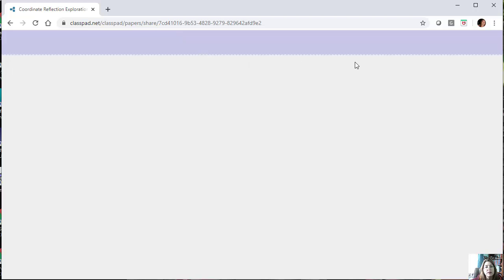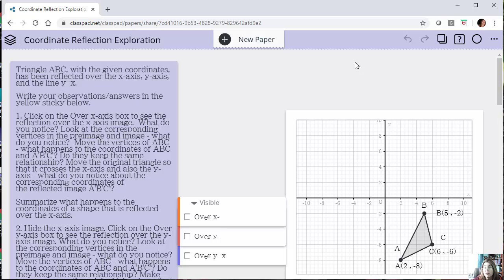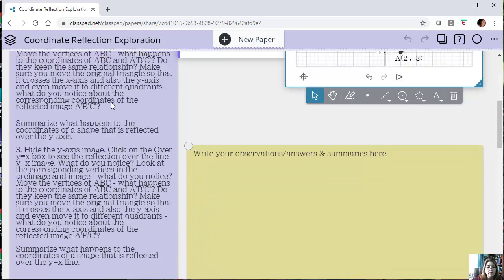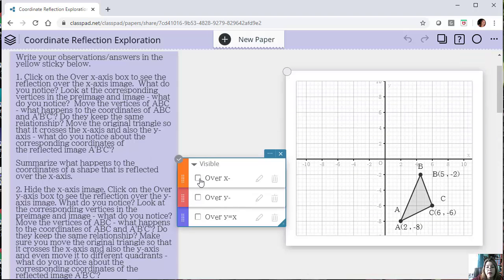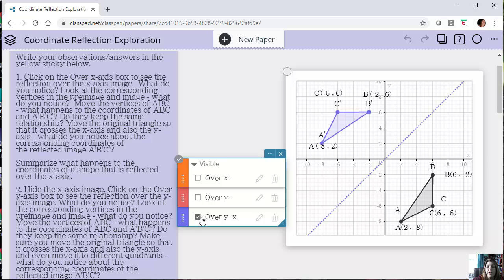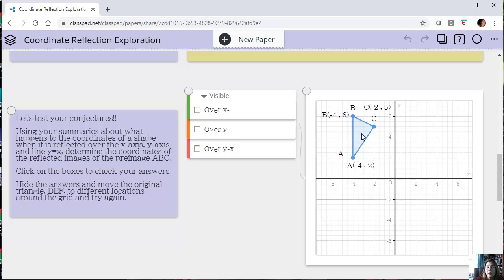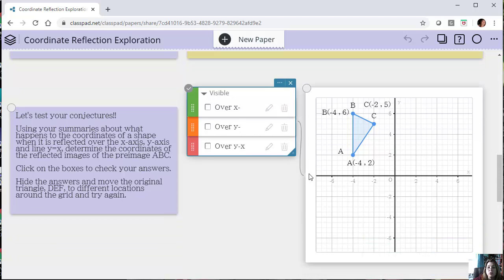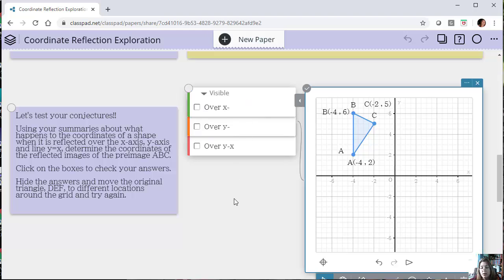Coordinate Reflection Exploration (Mini-Math Lesson)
This video explores the free math lesson on reflections in a coordinate plane. Using hide/show buttons, students can see what happens as a preimage is reflected over the x and y axes and the line y=x.  Through the ability to manipulative and drag the original, they will make comparisons of the corresponding coordinate point values and make conjectures about the patterns they see for each type of reflection. They then have the opportunity to test their conjectures.

If you want to save your work, save the activity to modify it for your own needs, be sure to create a free ClassPad.net account.